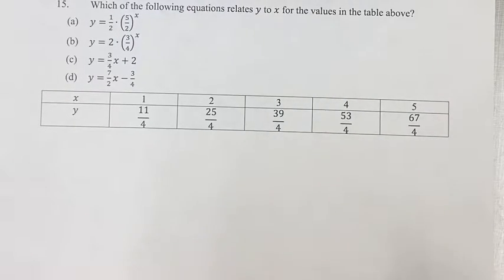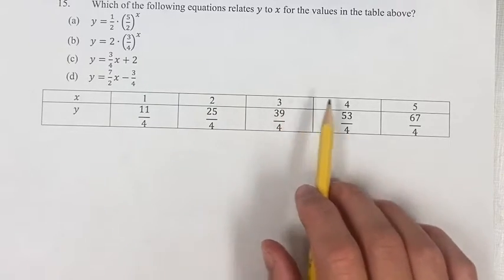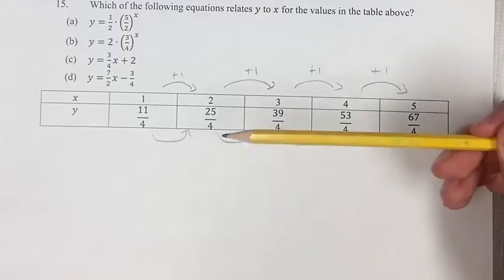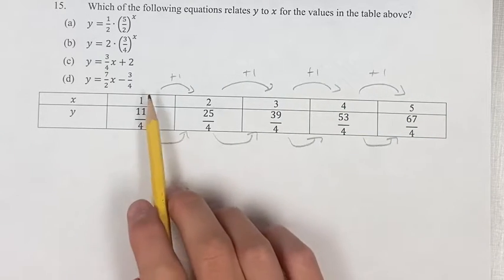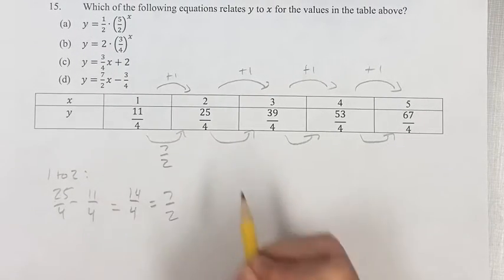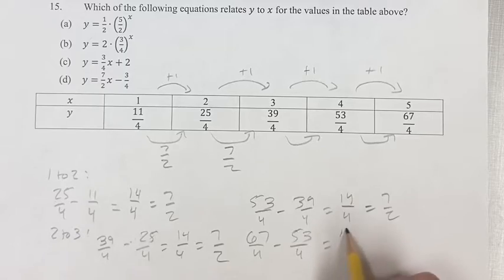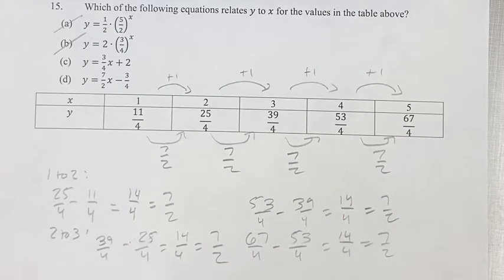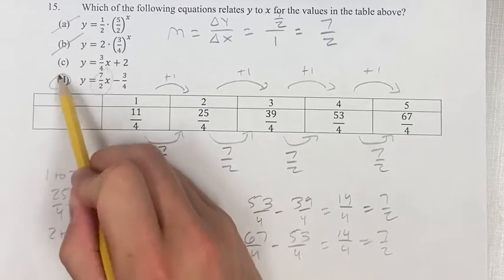15. Which of the following equations relates y to x for the values in the table above?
15. Which of the following equations relates y to x for the values in the table above?

(a) y=1/2∙(5/2)^x
(b) y=2∙(3/4)^x
(d) y=7/2 x-3/4

Problem 15